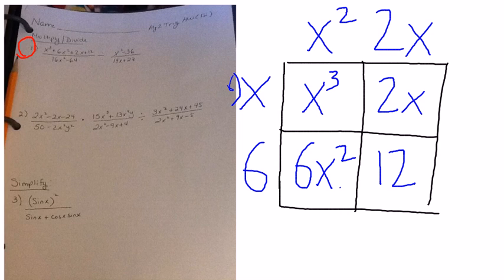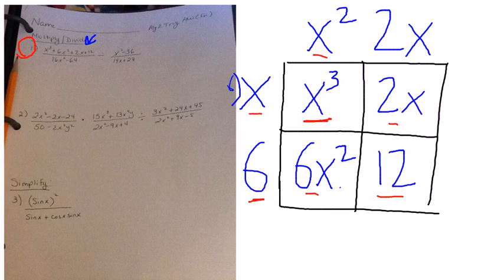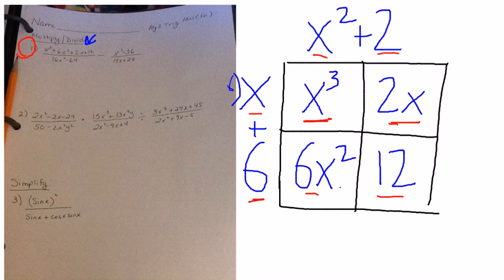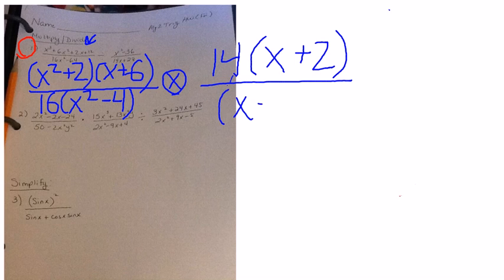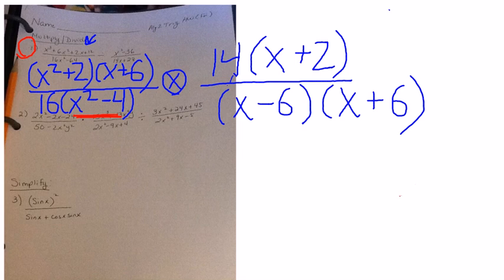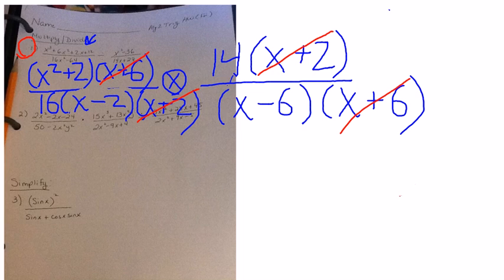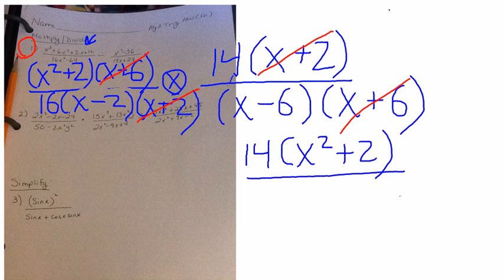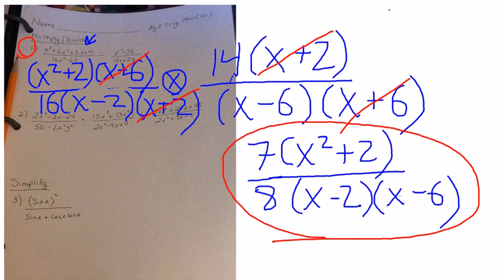Polynomials Multiplying Dividing Factoring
A twitter user asks a question about multiplying and dividing polynomials, factoring gets involved!